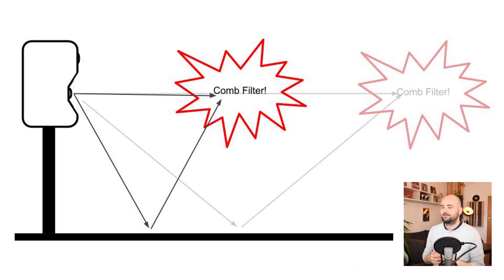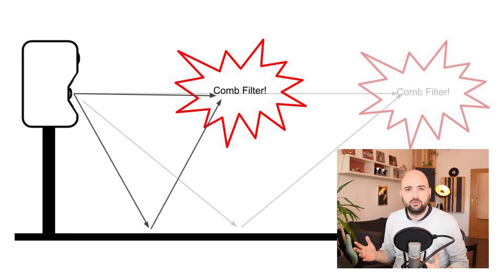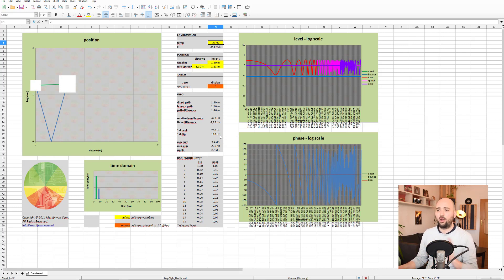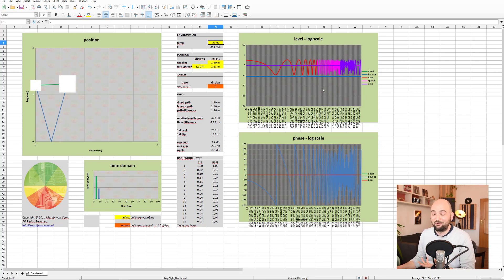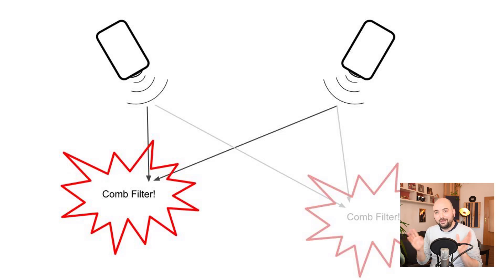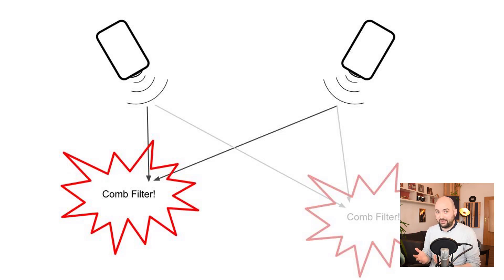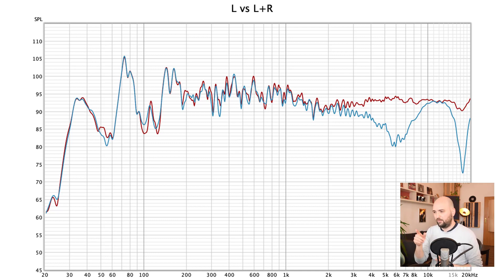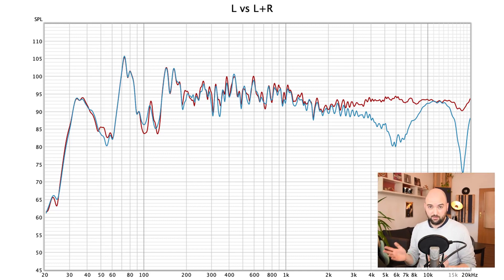Small Room Acoustics: Three Acoustics Effects You Will NEVER Get Rid Of - AcousticsInsider.com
Have you ever noticed the surprising lack of proper acoustic measurements of pro studios out there?

Sure, there's the odd frequency response buried in a forum thread somewhere, and they pop up on Facebook every once in a while.

But why is it that pro acousticians don't post more measurements of their work, to market their skill for example?

Although I'm sure there are valid reasons for it (like protecting your IP), one definite reason is quite simple:

The frequency response of the finished room is often far from flat.

And not just because of all the reflections that get created once you put all the gear and furniture back in the room.

In fact there are three acoustics effects that you'll never be able to get rid of, no matter how bare you keep your room, and how much treatment you've done.

Together, they cause havoc across the entire spectrum.

And one of them doesn't even usually turn up in measurements, although you may still have stumbled across it while messing around with RoomEQWizard.

Timecodes:
00:00 - Three acoustics effects you can’t get rid of
00:59 - The floor reflection or floor bounce
05:02 - The desk reflection
06:12 - Interference between your speakers
08:25 - Manage your expectations for your room
09:51 - 5 steps to systematically treat your room